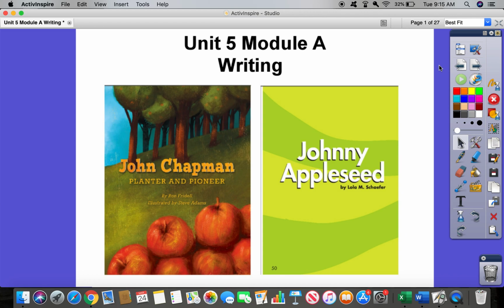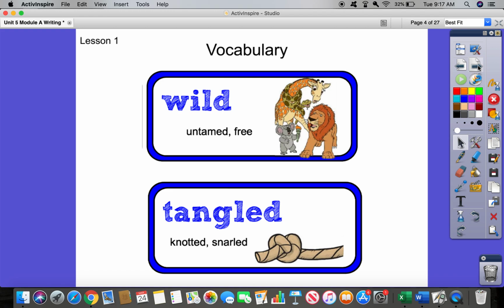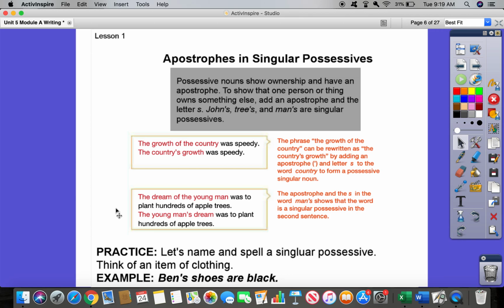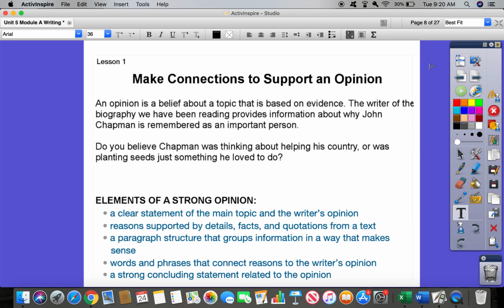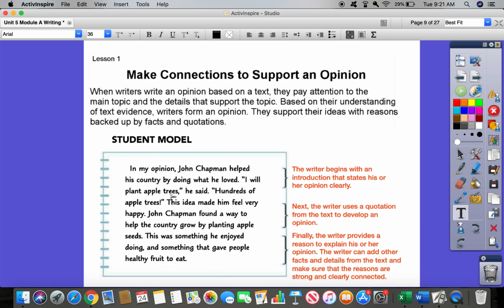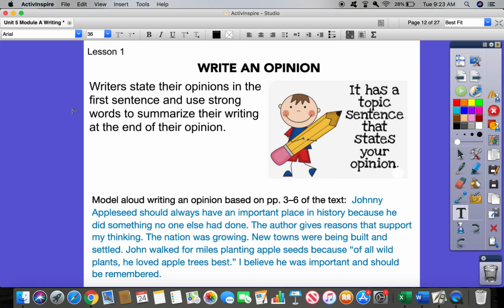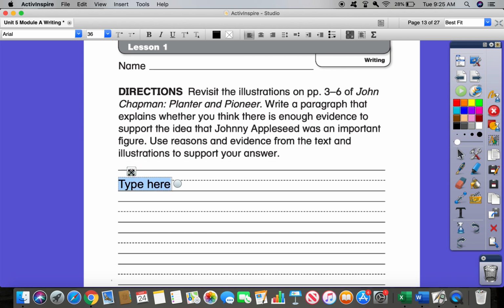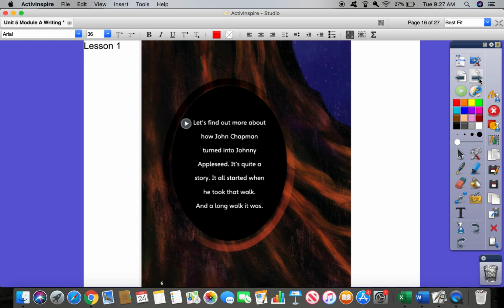2nd Grade Unit 5A Lesson 1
Second Graders - View this video to help you complete Lesson 1 for Unit 5, Module A.